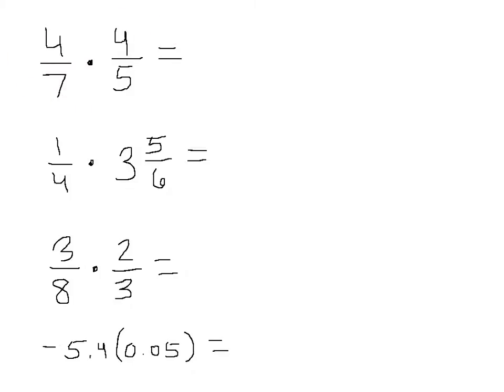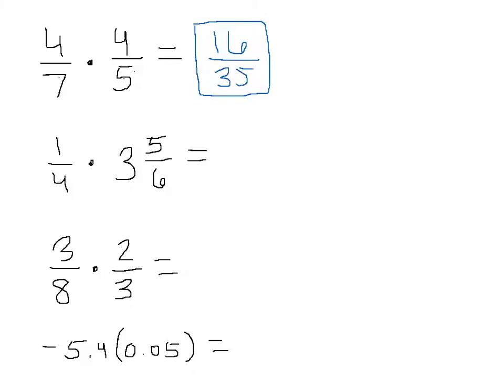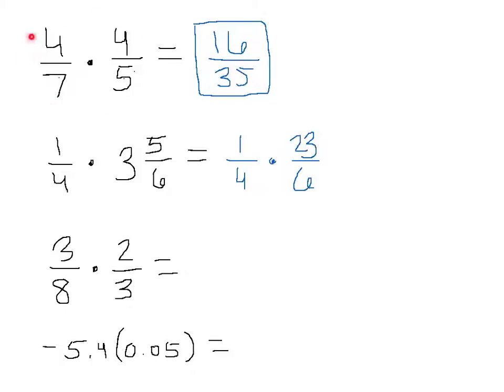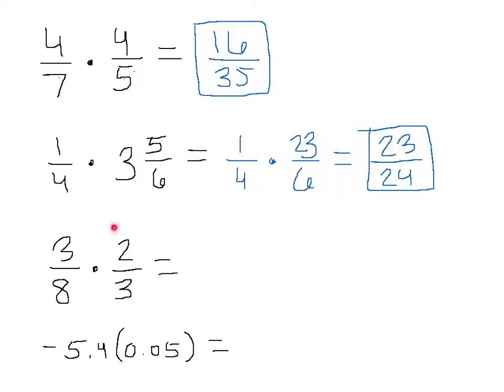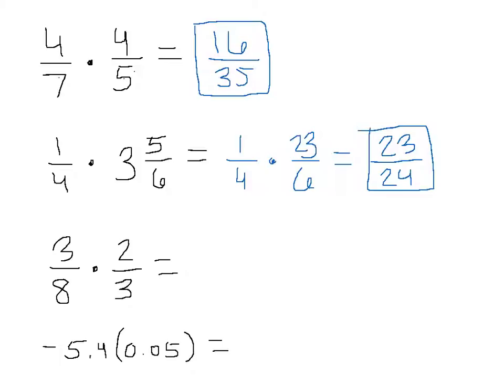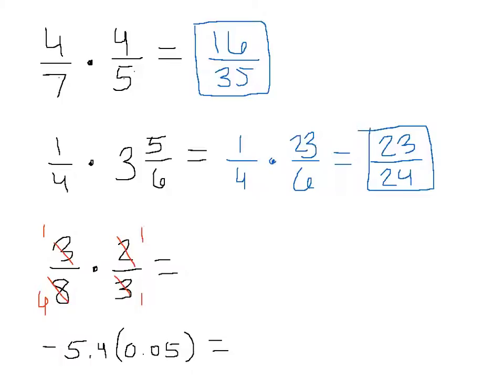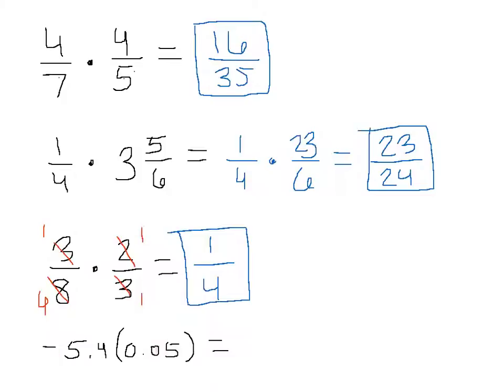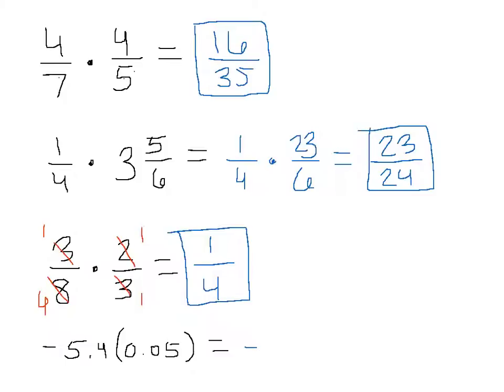Multiplying Rational Numbers